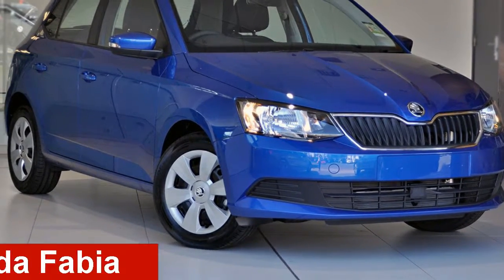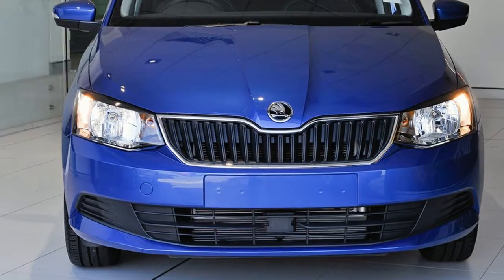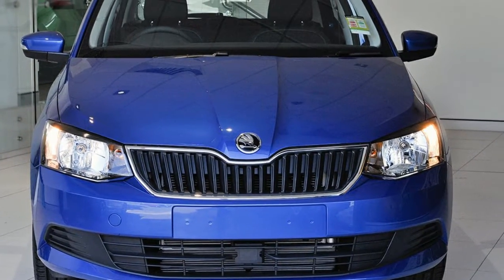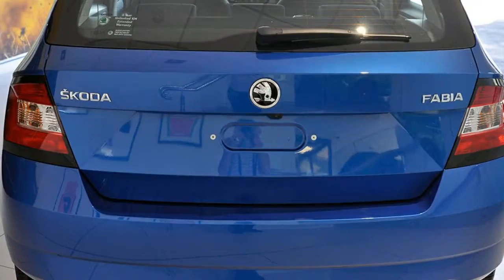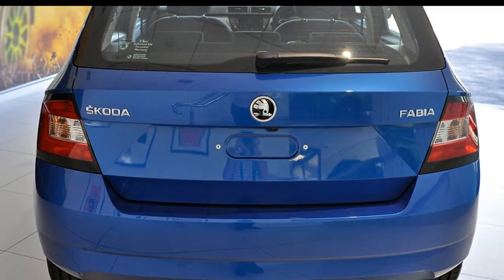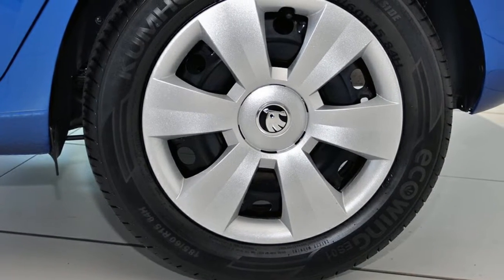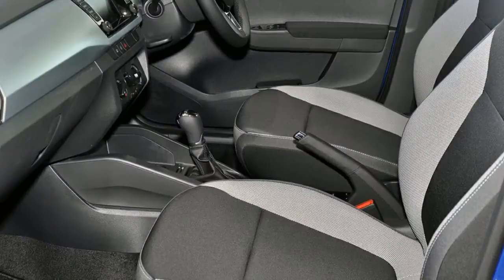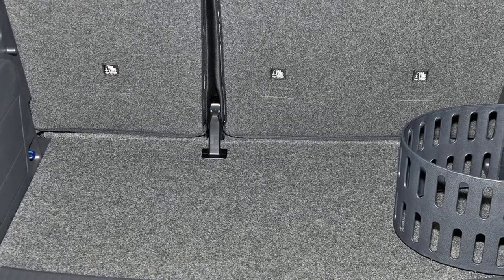2017 Skoda Fabia NJ MY17 81TSI DSG Race Blue 7 Speed Sports Automatic Dual Clutch Hatchback